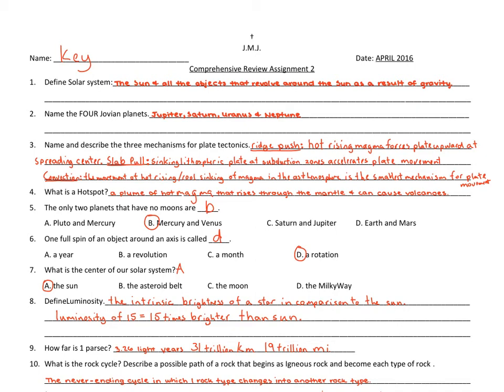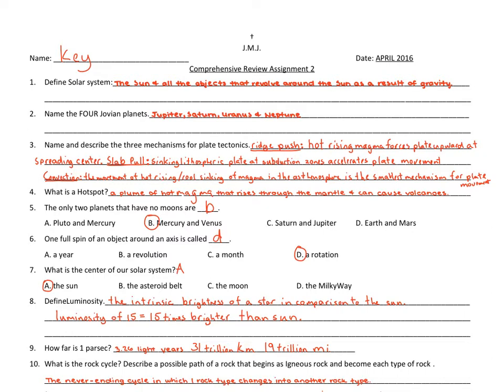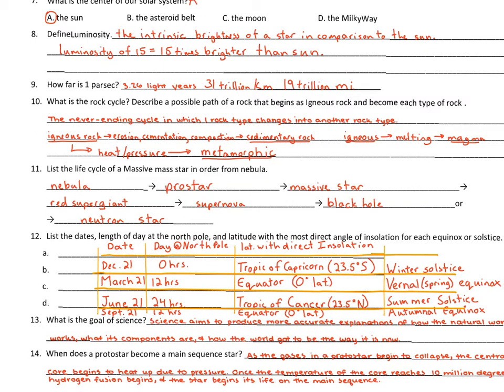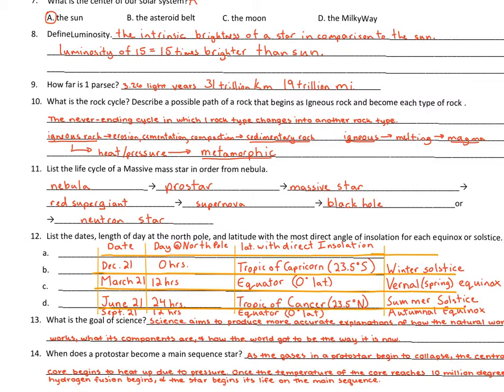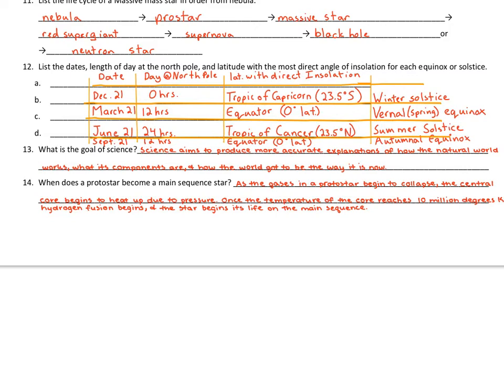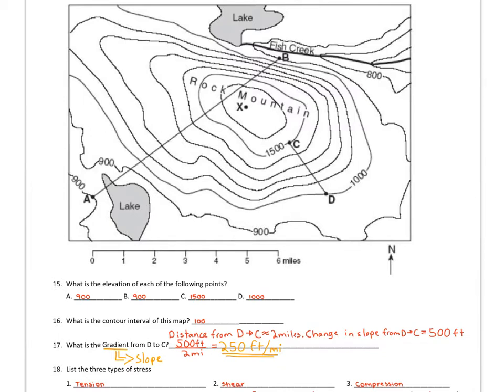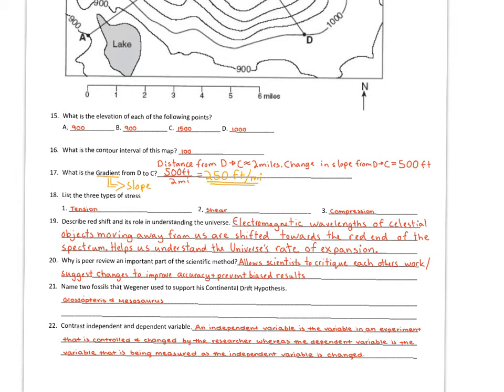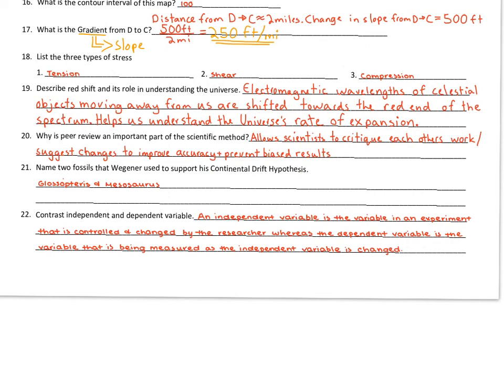Comp Review Assignment 2